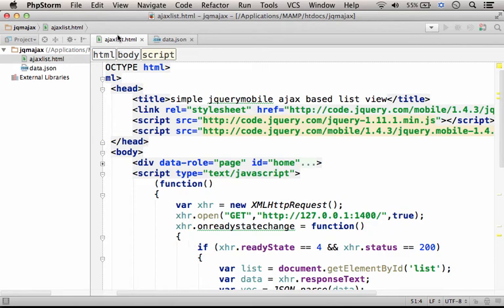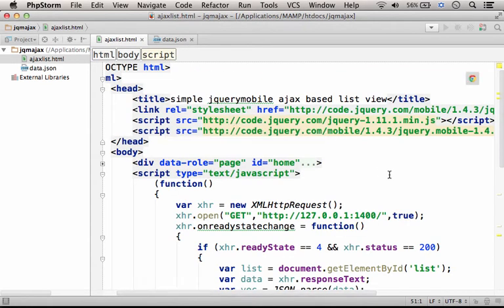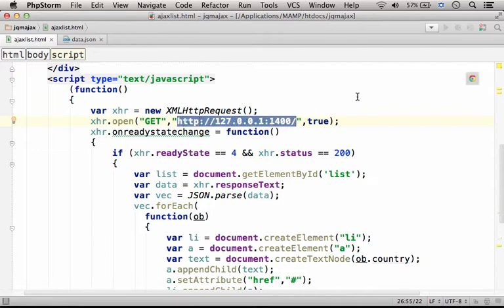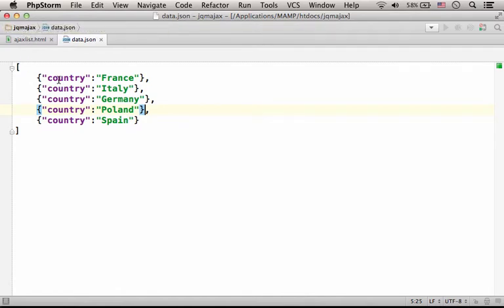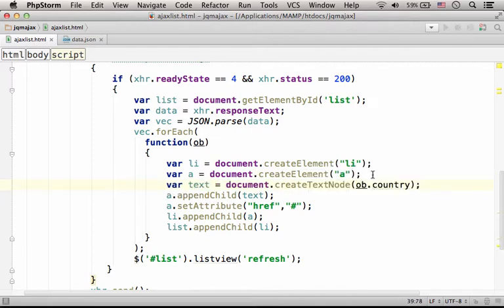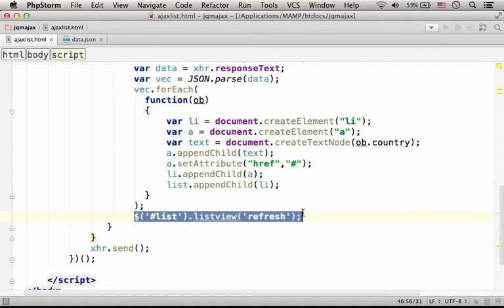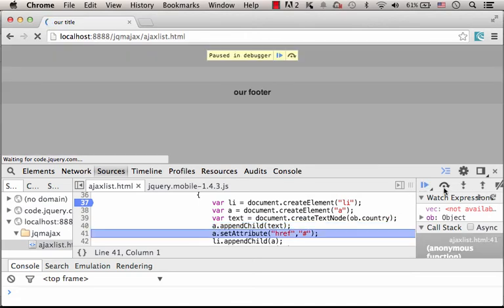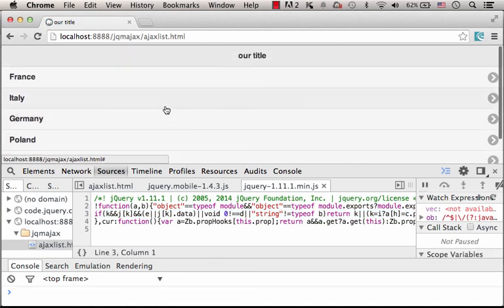Sample for Using Ajax with jQueryMobile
This video clip overviews a code sample for using jQueryMobile together with Ajax and for calling the listview('refresh') function.